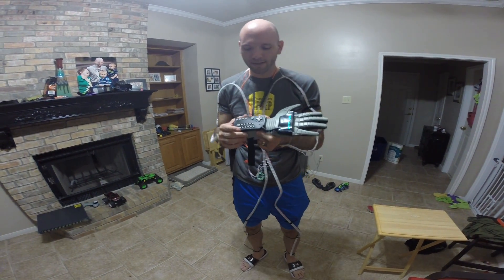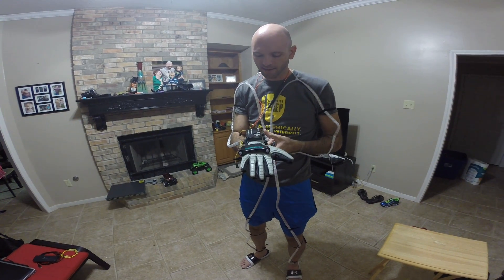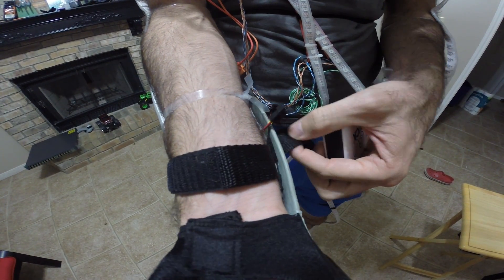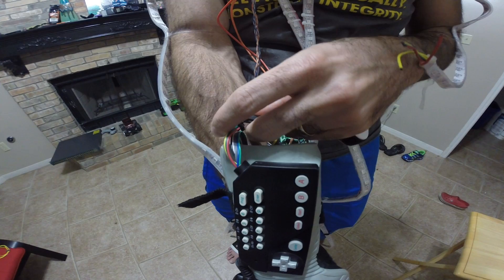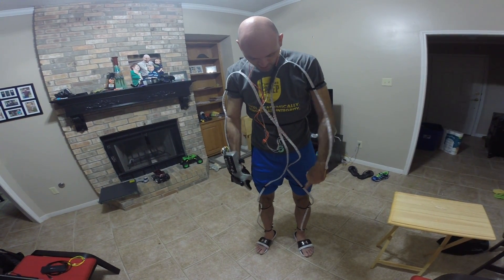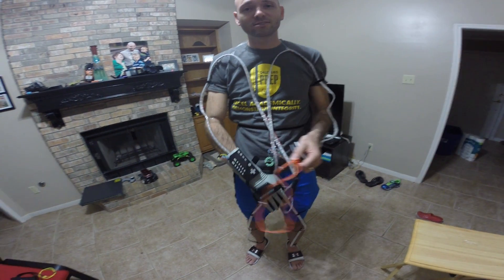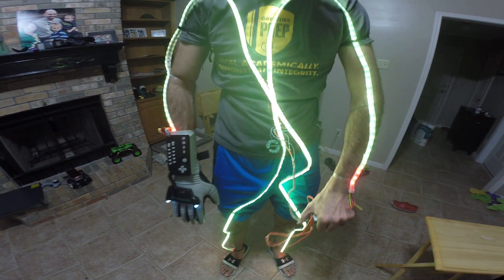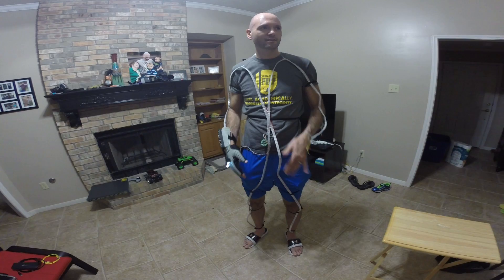NES Power Glove Light Suit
Using individually addressable LED strips, an Arduino mini pro, and an NES powerglove I make a lightsuit that has the ultimate control!